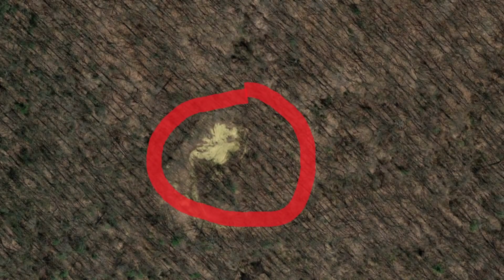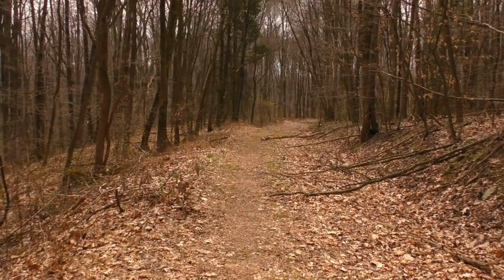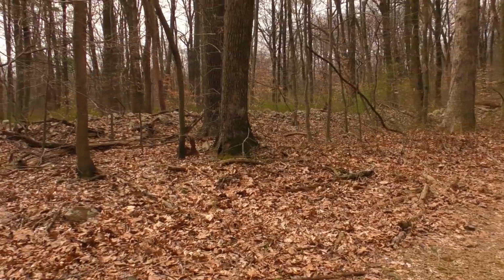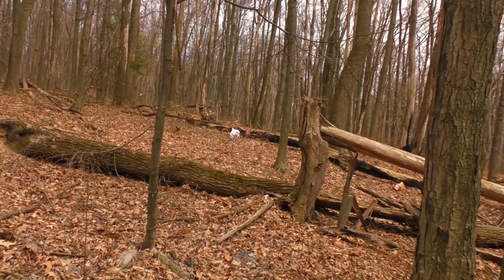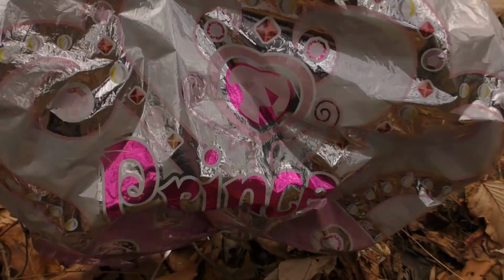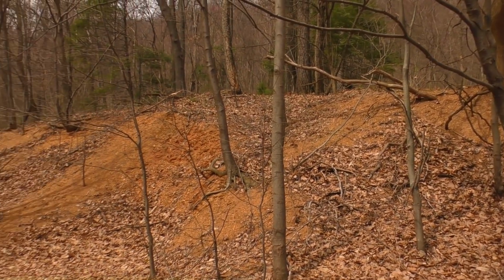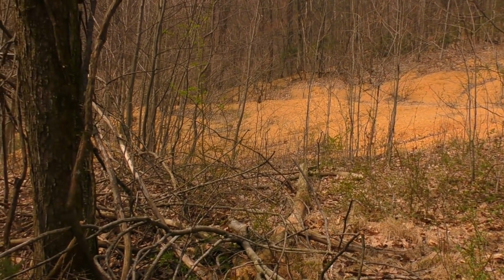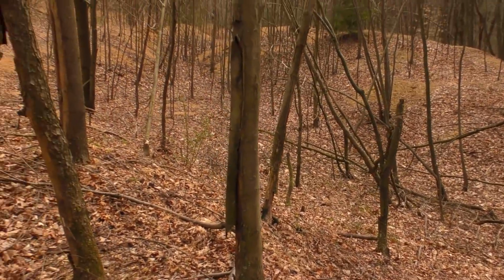Not what I was Hoping to Find